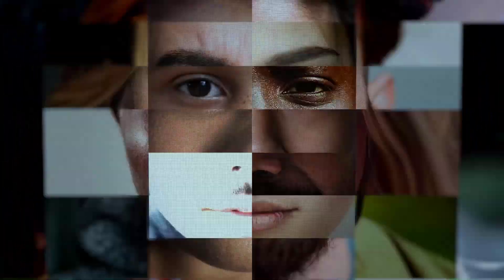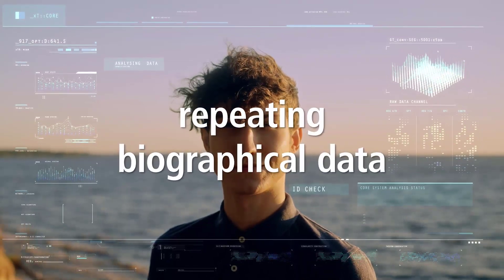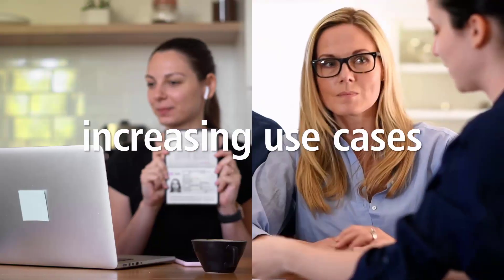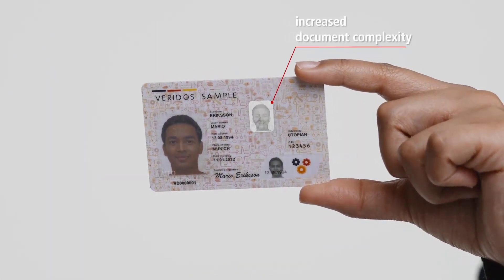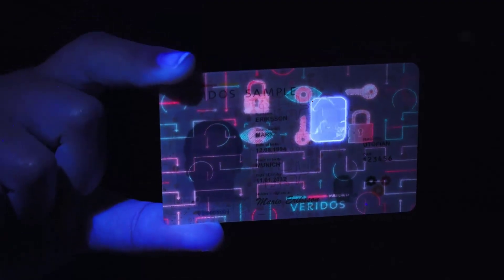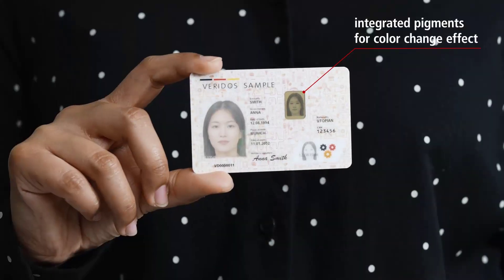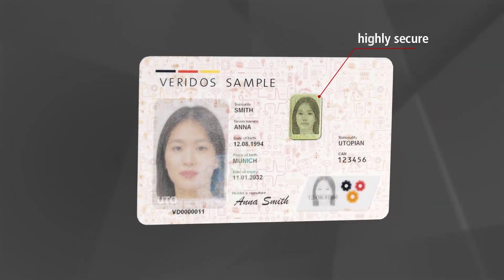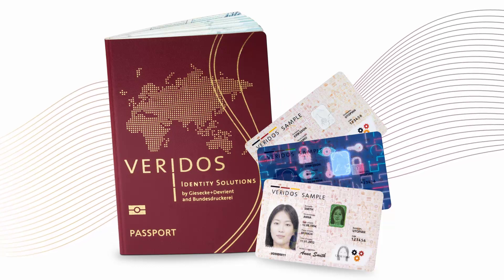Veridos' Window Protection Features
Veridos' window protection features: the ideal solution to ensure that identity documents are hard to forge but convenient to verify.
Innovative security features allow you to stay one step ahead of forgers and counterfeiters, while keeping verification as easy as possible.
For many years, repeating biographical data has been a standard feature of identity documents,  making them particularly secure.
Veridos' innovative window features take document security to a whole new, unprecedented level, increasing protection against manipulation.
This is vital as the number of cases where identification documents have to be verified is constantly increasing. Anyone checking a document can clearly detect tampering attempts.